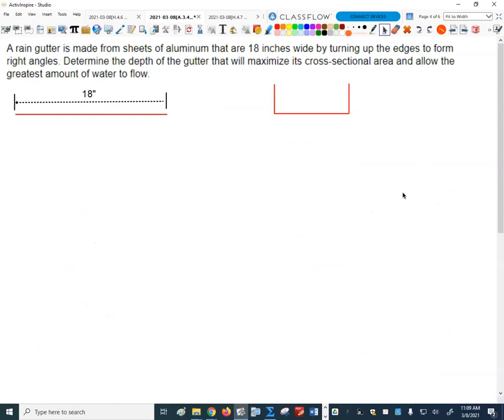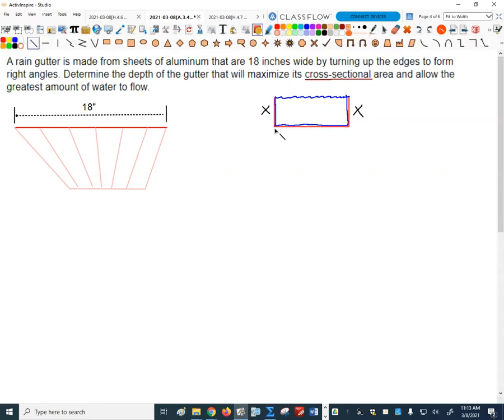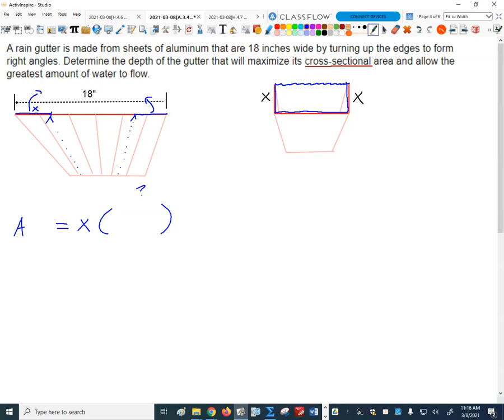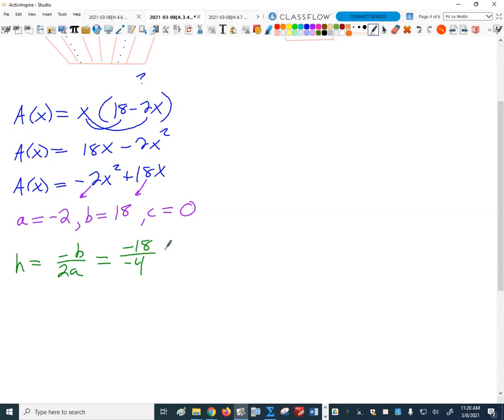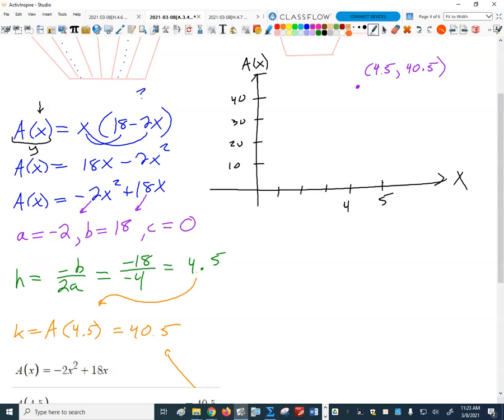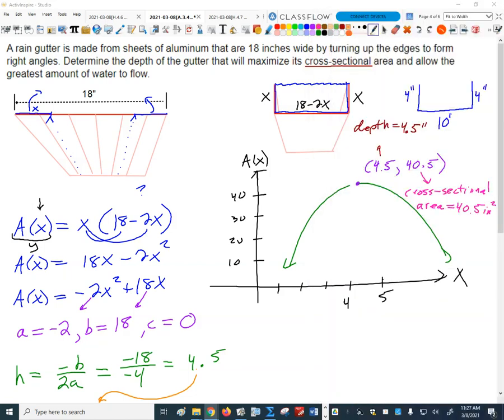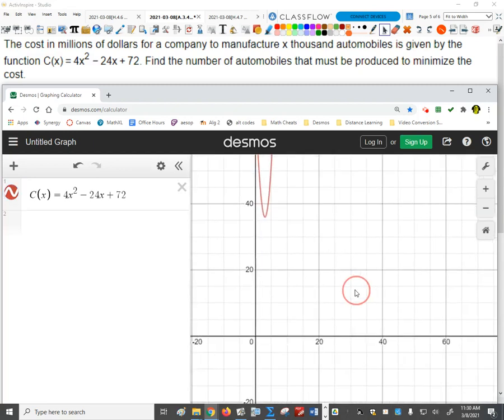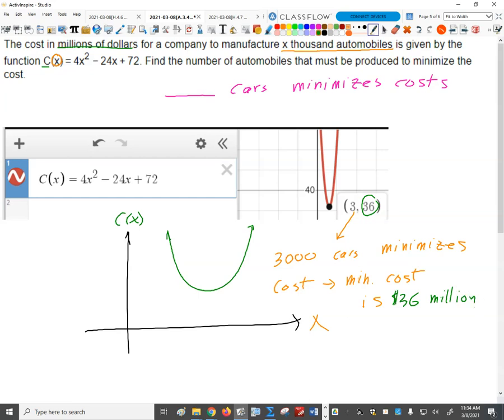Quadratic Application 3 [25:57]